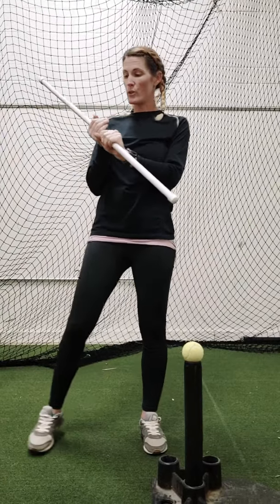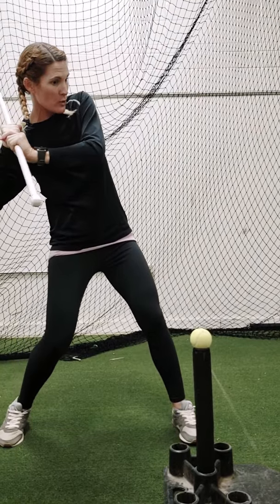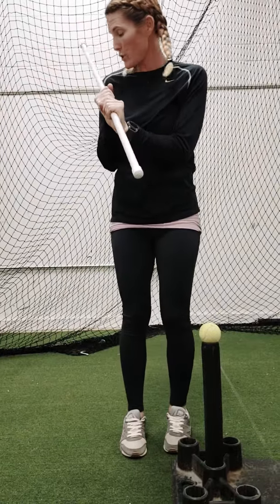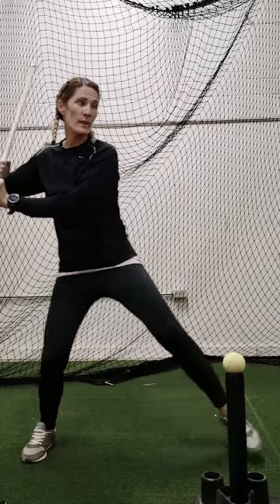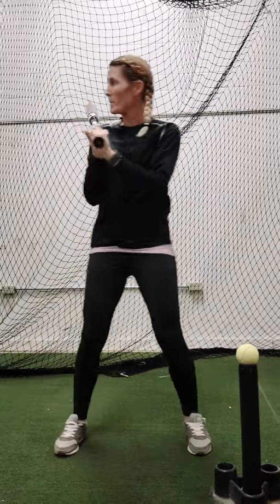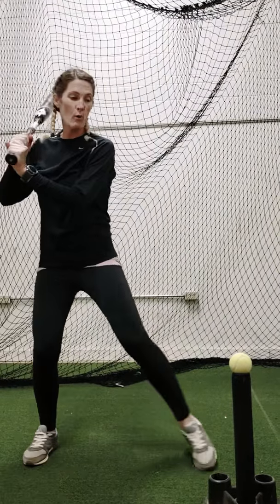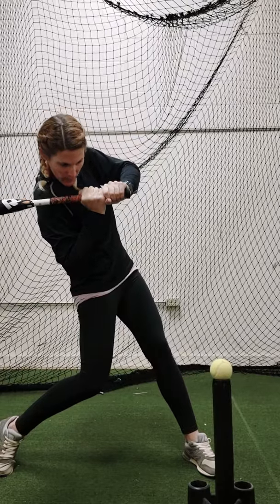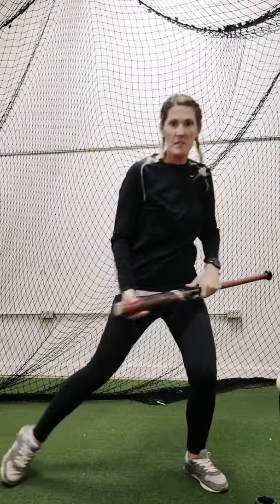Connection with the Shoulder Drill